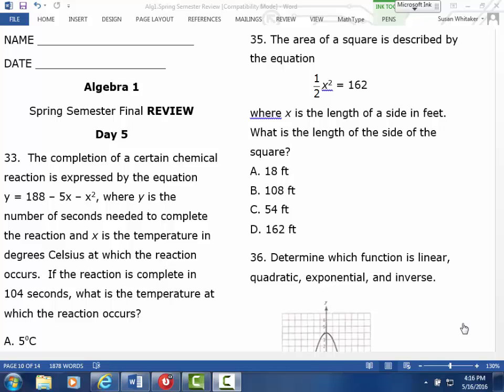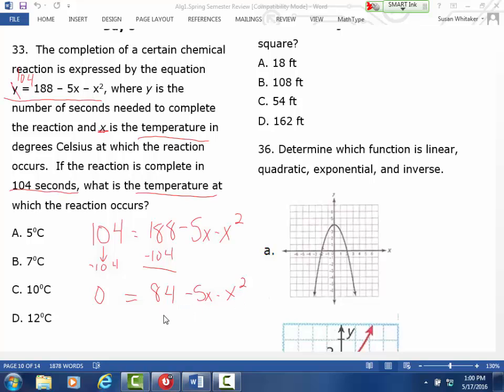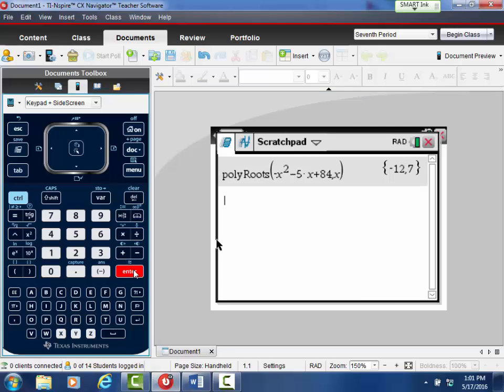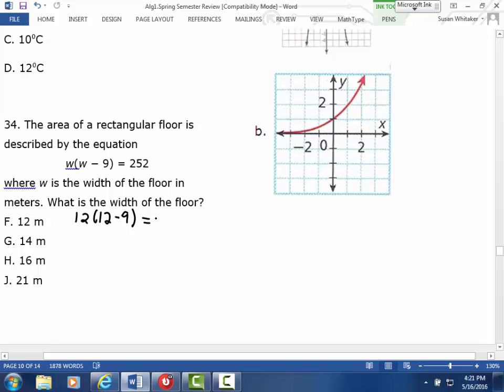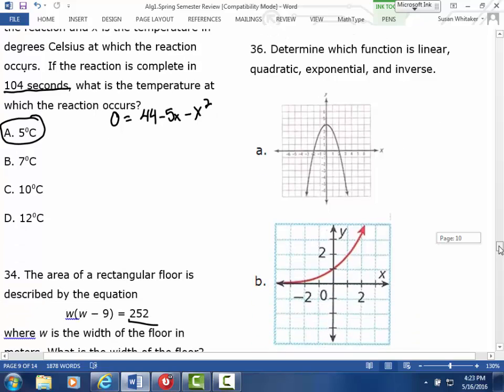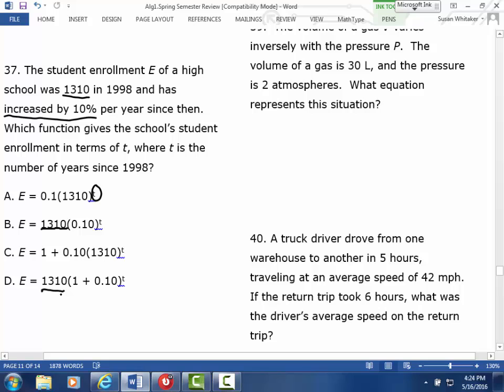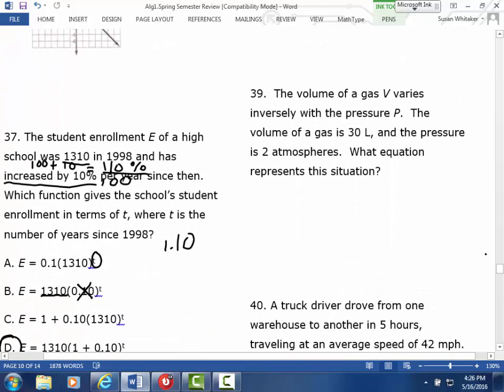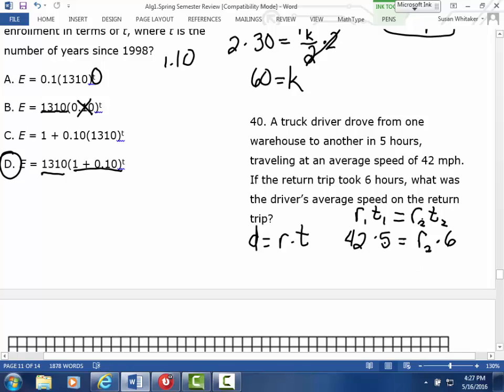Spring Semester Final Day 5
This is the corrected version of Day 5 of our class review.